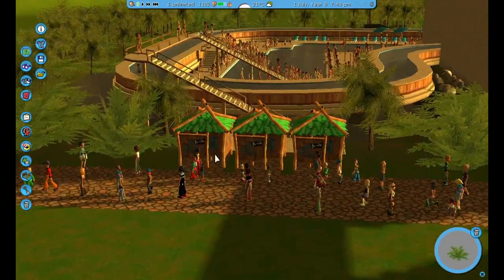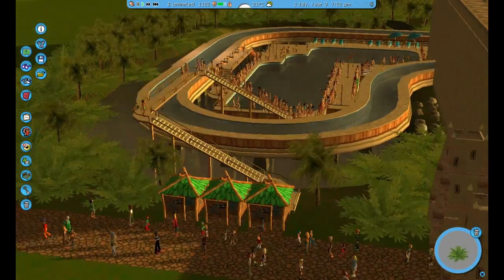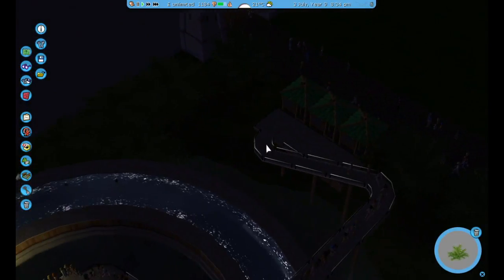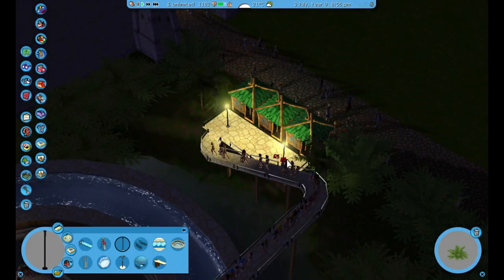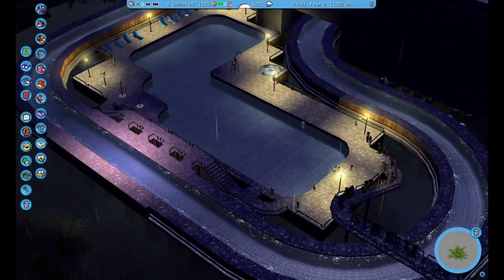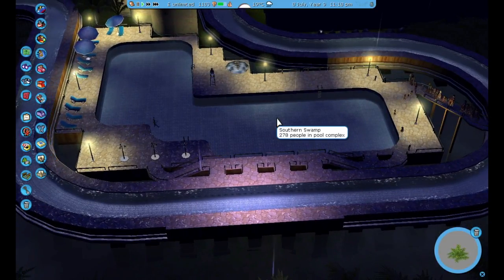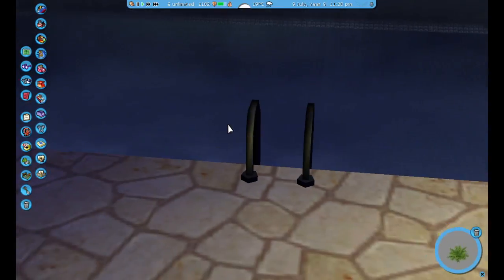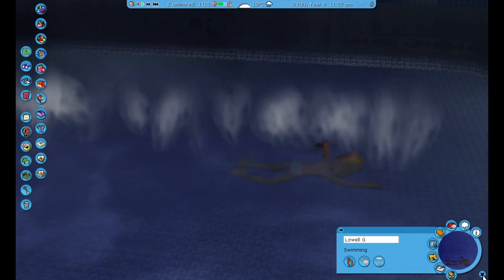Pool Train - Bonus Coin #1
Aaaah, the many problems of virtual, non-existent humans in a virtual, non-existent theme park.